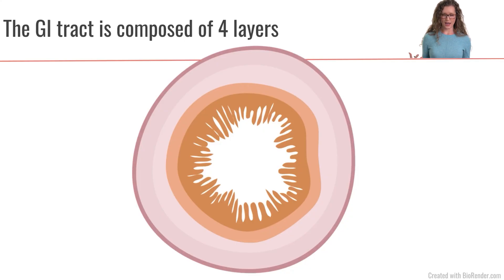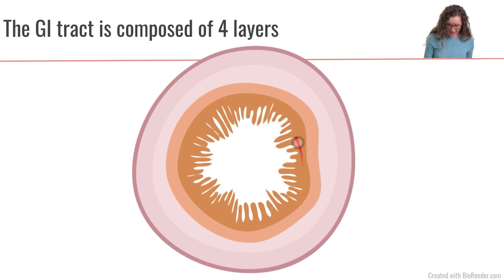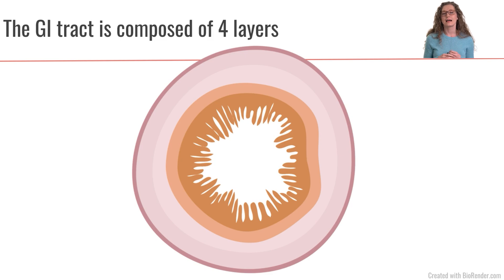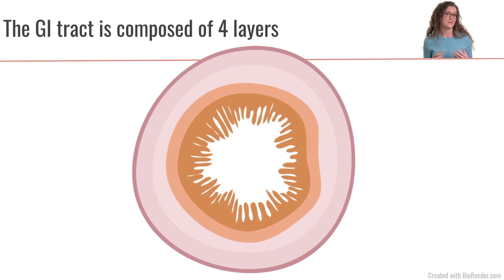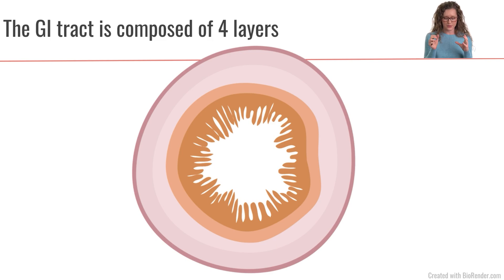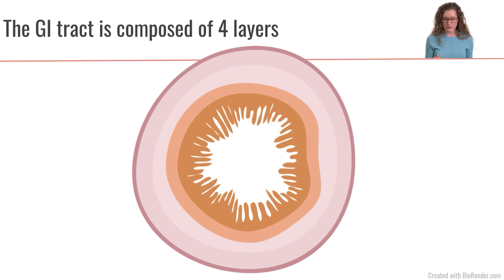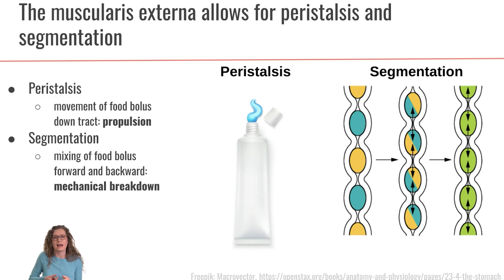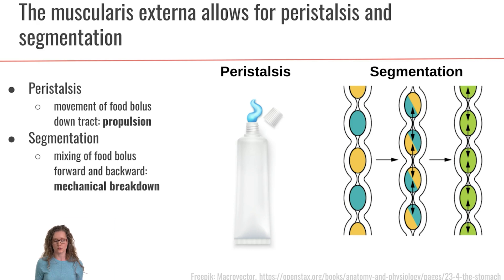4 Layers of the GI Tract | Part 3 Foundations in Digestion | Nourishable Macronutrients Lecture 6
The gastrointestinal tract is organized into 4 layers. This video is part of a lecture series on the scientific basis of nutrition.

Images created with BioRender.com